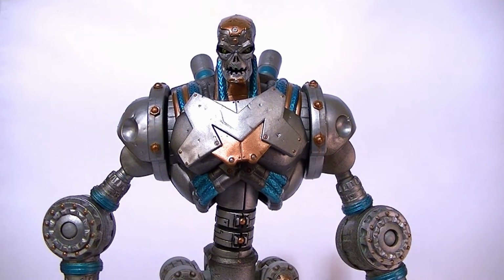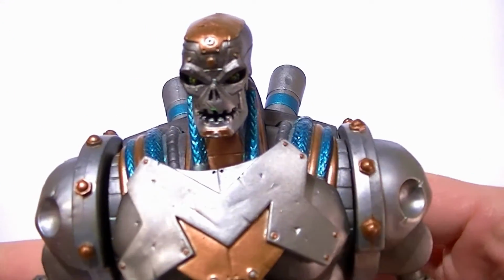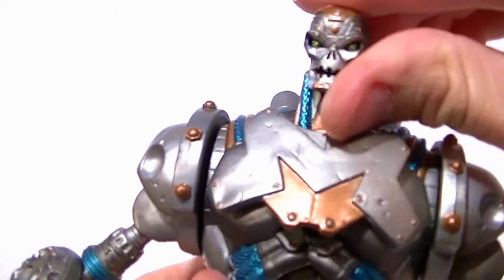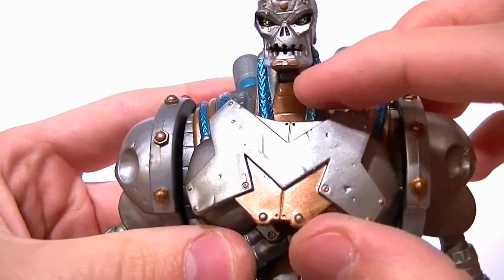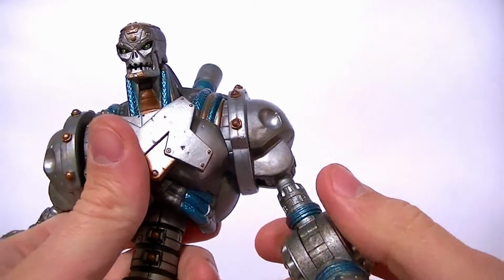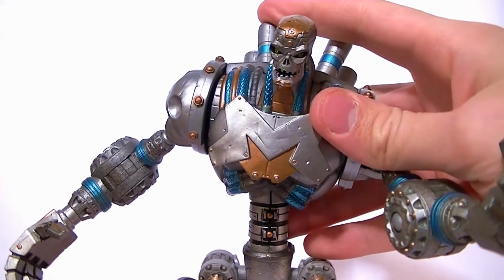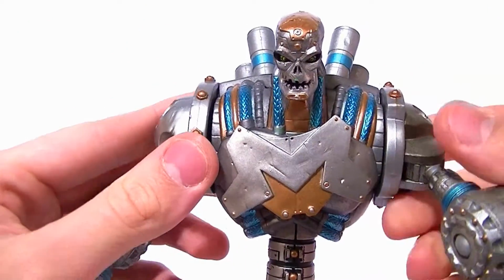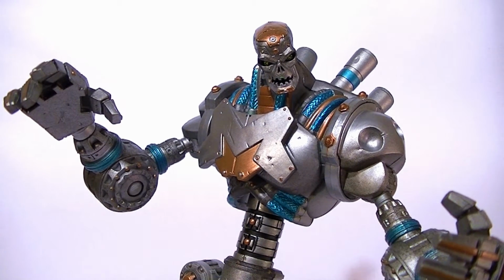DCUC C&C METALLO Video Review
One of Superman's most troublesome enemies, can the figure live up to the reputation?